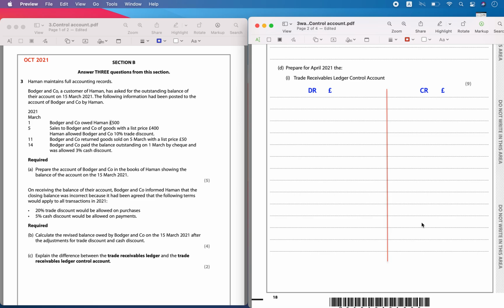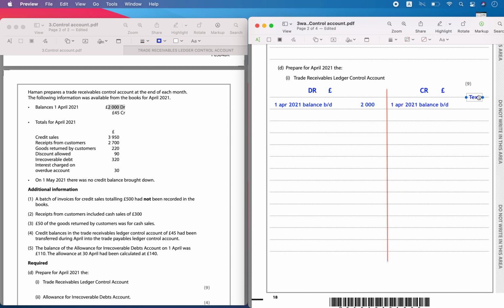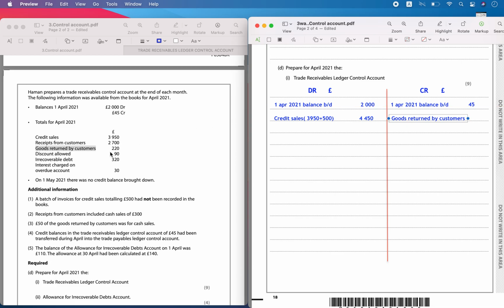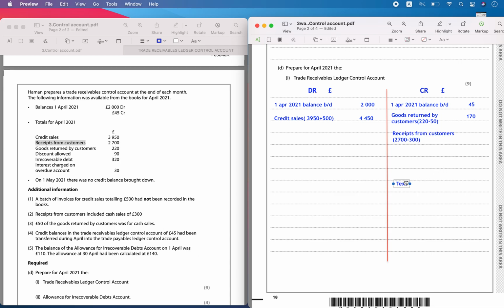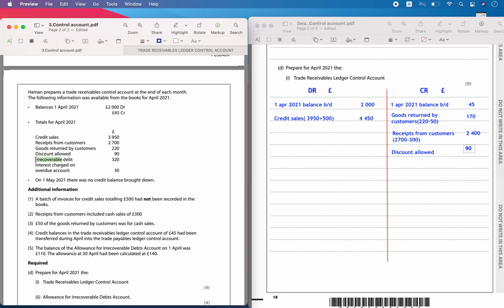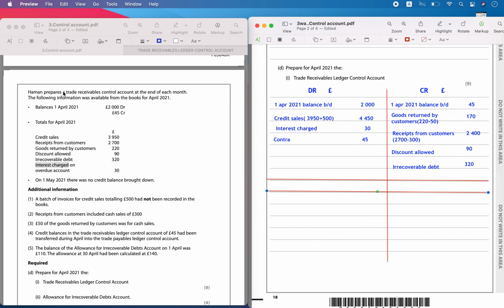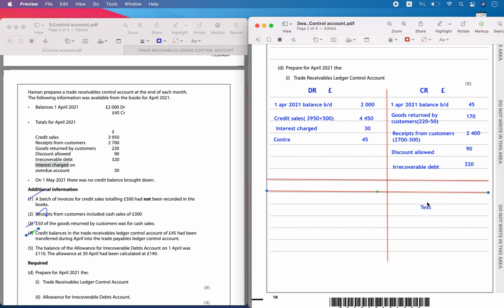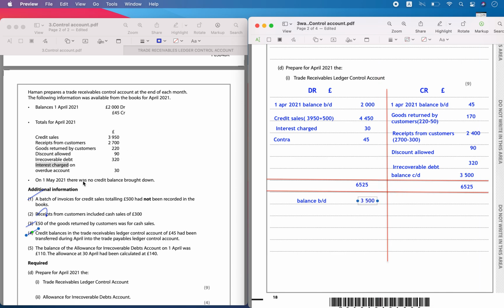12.IAL EDEXCEL ACCOUNTING PAST PAPER OCT 2021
IAL OCT 2021- Question 3di- Trade receivables ledger control account - Haman